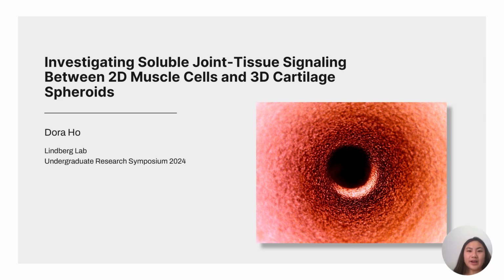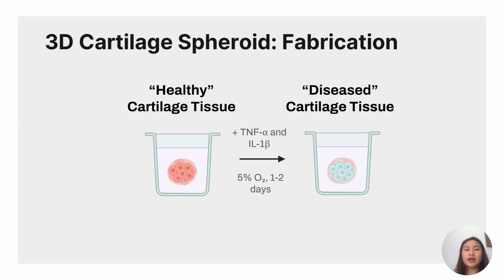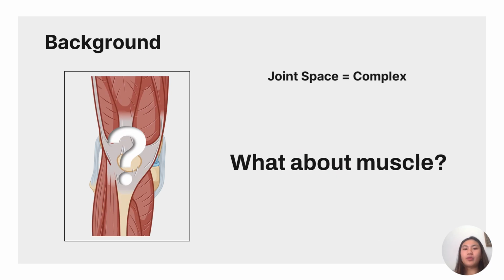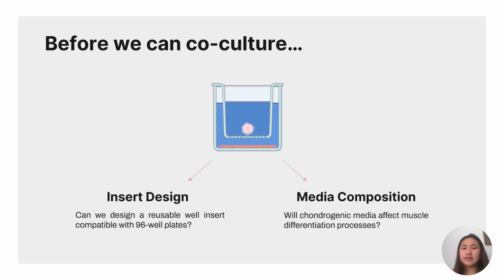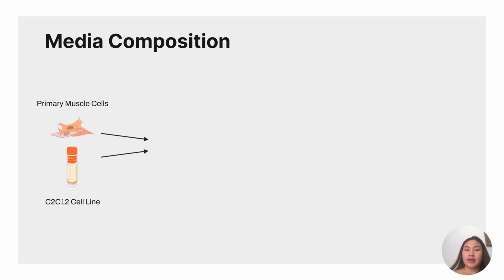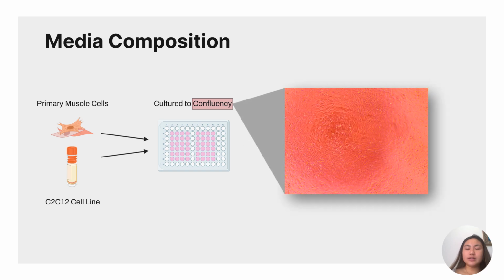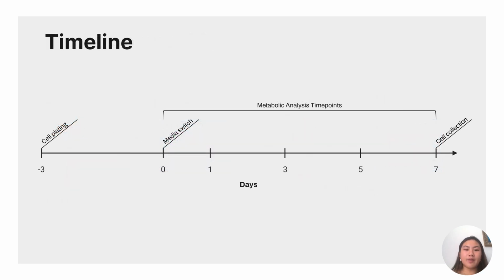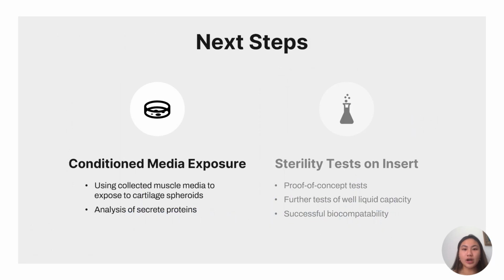Investigating Soluble Joint-Tissue Signaling Between 2D Muscle Cells and 3D Cartilage Spheroids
Presenter: Dora Ho
Post-traumatic osteoarthritis (PTOA) is a degenerative disease that leads to cartilage breakdown. However, in vitro PTOA research has traditionally focused on bone and cartilage communication, often overlooking other
key tissues. Thus, this project aims to develop an in vitro 3D model for co-culture of cartilage with primary muscle cells from injured patients. The project comprises of designing well plate inserts and optimizing coculture media components and timepoints to study the effects of muscle presence on PTOA progression. A well plate transwell insert was designed to replicate a physiologically-relevant environment. A stereolithography printer successfully printed the insert using an autoclavable and biocompatible resin. Cartilage spheroids were then fabricated from articular chondrocytes and were subsequently exposed to inflammatory cytokines TNF-α and IL-1β. Biochemical and histological analyses showed decreased glycosaminoglycan production after cytokine exposure, confirming successful degradation of cartilage. To optimize co-culturing protocols, primary muscle cells were exposed to various culturing medias. Metabolic
analysis revealed increased cellular activity after exposure to 1:1 myogenic and chondrogenic media when compared to myogenic media alone, indicating cartilage media may not be detrimental to muscle cell
metabolism. This model designed to study joint tissue interactions may increase the understanding of PTOA mechanisms for therapeutic targeting.